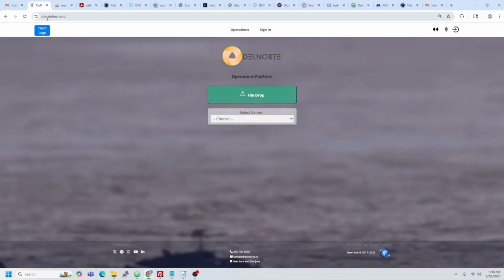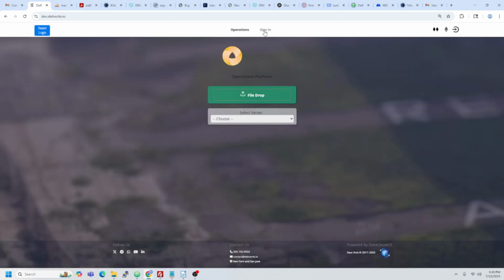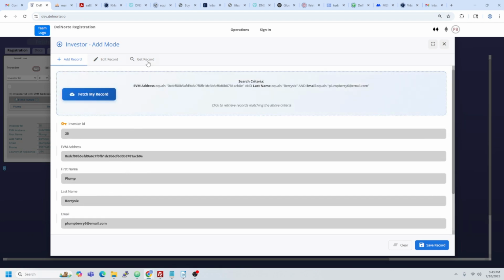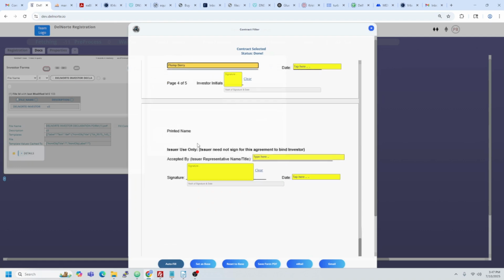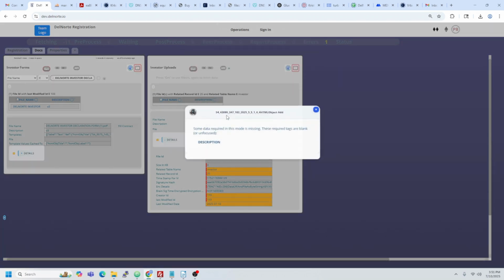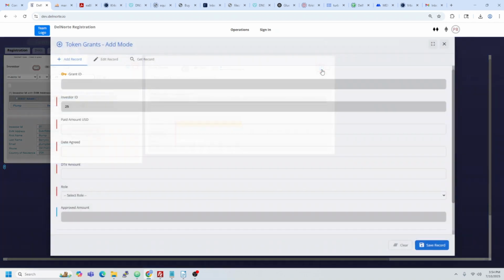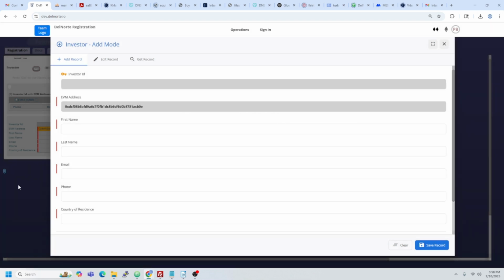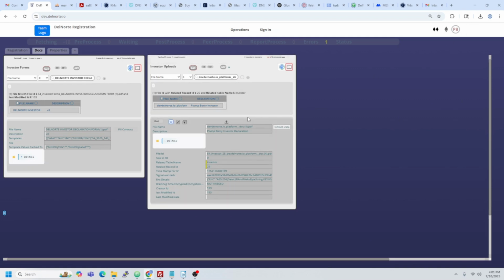DelNorteRegistration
All participants in Del Norte must register as a non-us investor or US accredited investor subject to 506C REG D and REG S to receive DTV, a gated token requiring a release schedule of 12 months for bnew invesgtors and 1 to 2 months for old investors.   US registrants will never be whitlisted allowing a one time sell of their holdings into a DEX when it is created. All purchases are  subject to terms.delnorte.io

Del Norte Registration engine is create on the DataCloudOS Enterprise Desktop Platform.

Discover the extensive capabilities of the DataCloudOS Project Management Platform at the heart of DelNorte operations, including advanced compliant document management, cloud-based data management, Web 3.0 edge-based computing, and triple blind,  source-encrypted and cloud-encrypted compliant storage.   The world's first serverless CRM for processing. Documents are encrypted before leaving your desktop by your own brain hash keys.

Advanced administration levels and user-defined group-restricted tabs for up to 10000 employees across hundreds of teams.

Insane Document Template Manager
experience supports docs. up to hundreds of pages.  Seamless onboarding with Turbo Settle, the premier document template manager designed for efficiency and complex agreements. Our platform offers a range of powerful features, including:

Compliant Encryption: Ensure your sensitive information is secure and meets compliance standards.

Embedded Hashcode Watermarking: Maintain document integrity and track provenance with IP signing capabilities.